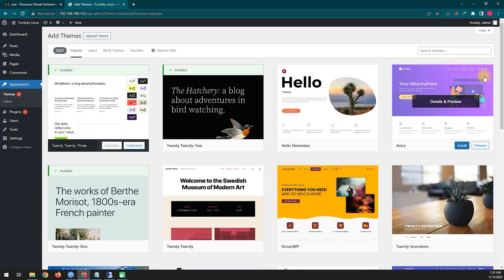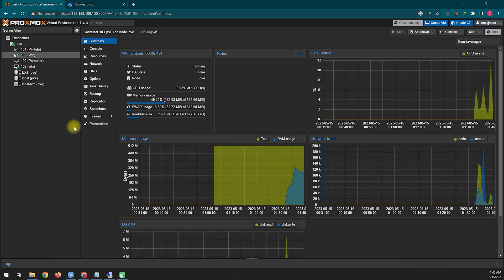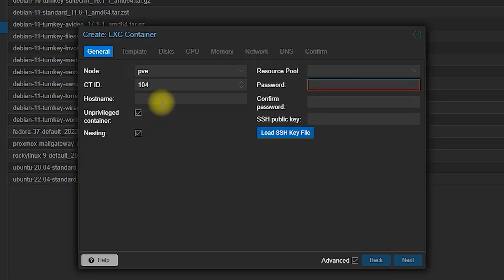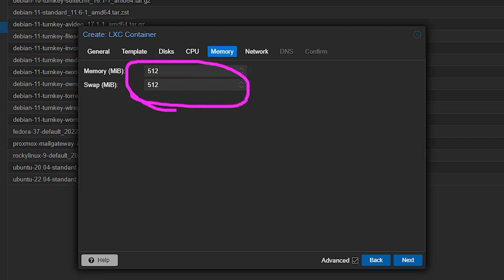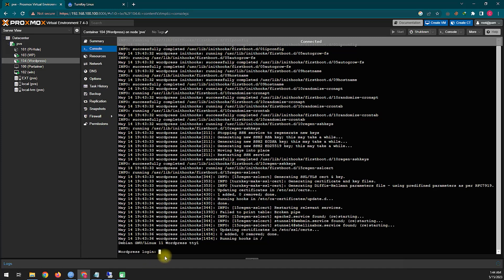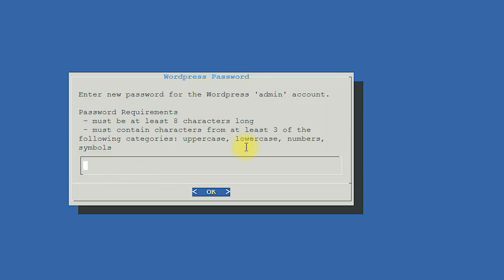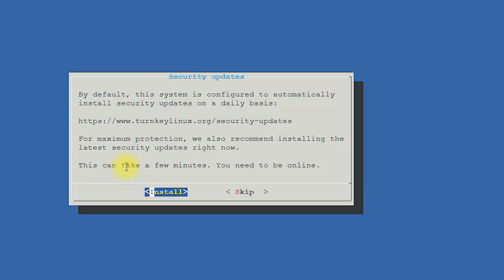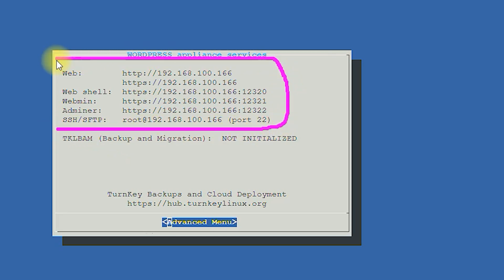Install WordPress on Proxmox using Trunkey Linux | How To Install TurnKey Wordpress LXC Template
Are you ready to take your WordPress website to the next level? In this comprehensive tutorial, we'll show you how to leverage the power of Proxmox to create a high-performance, virtualized WordPress environment. wordpress tutorial for beginners, wordpress full course, wordpress tutorial, wordpress website design, wordpress website, wordpress installation step by step,

Proxmox is a robust open-source virtualization platform that allows you to run multiple virtual machines on a single server. By utilizing Proxmox, you can achieve greater flexibility, scalability, and efficiency for your WordPress site. wordpress theme customization, wordpress theme development tutorial, wordpress plugin development tutorial,

Join us as we guide you through the step-by-step process of setting up Proxmox and configuring a virtual machine specifically tailored for WordPress. We'll cover everything from installing Proxmox on your server to optimizing the virtual environment for optimal WordPress performance. wordpress ecommerce website tutorial, wordpress by jamal sir, wordpress login, wordpress localhost,

Throughout this video, you'll learn how to allocate resources, manage storage, and configure networking for your WordPress VM. We'll also explore advanced features like snapshots, backups, and live migration, ensuring your WordPress site remains highly available and secure. wordpress localhost, wordpress localhost setup, wordpress localhost to live server, wordpress local to live server, wordpress localhost xampp,

Whether you're a WordPress enthusiast, a web developer, or a system administrator, this tutorial will equip you with the knowledge and skills needed to build a robust virtualized WordPress environment using Proxmox. Unlock the true potential of your website and revolutionize the way you host WordPress with Proxmox! wordpress localhost theme install, wordpress local, wordpress localhost tutorial for beginners, wordpress local server,

Don't miss out on this opportunity to enhance your WordPress experience. Watch the video now and start building your virtualized WordPress environment with Proxmox today! wordpress local setup, wordpress localhost to cpanel, wordpress localhost login, wordpress local to live, wordpress localhost plugin installation,